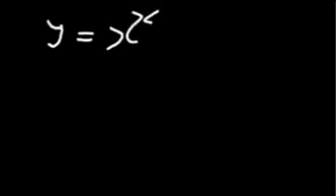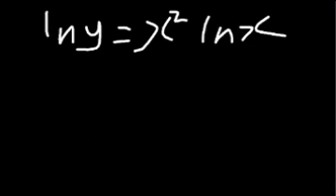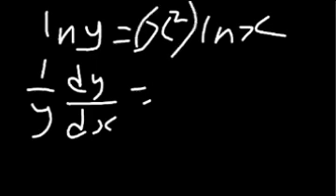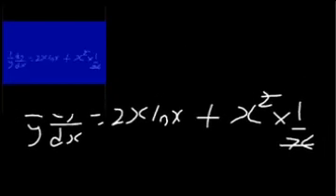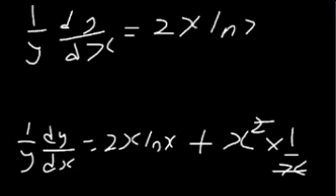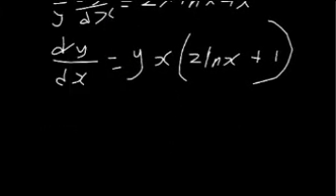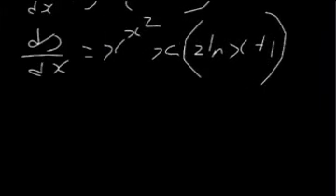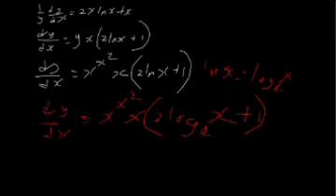Derivative of a variable raised to a variable squared.